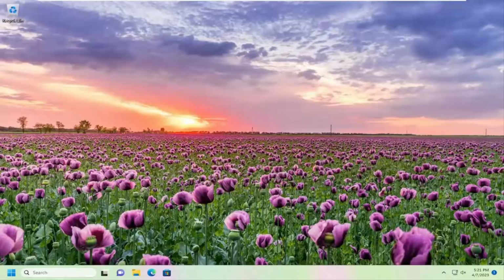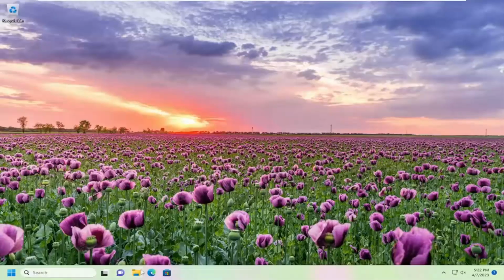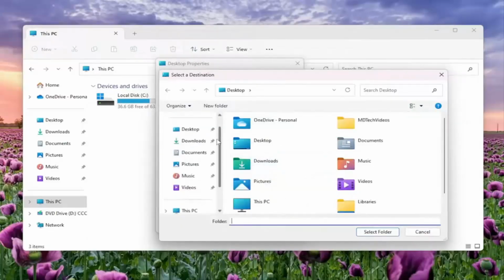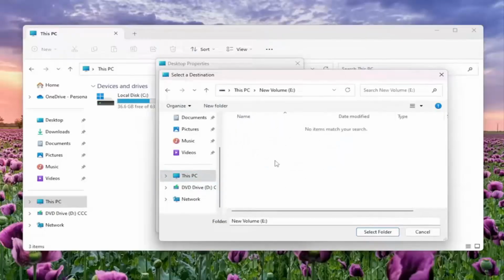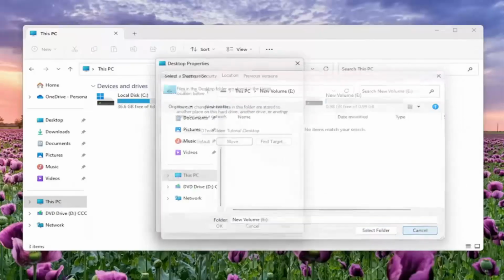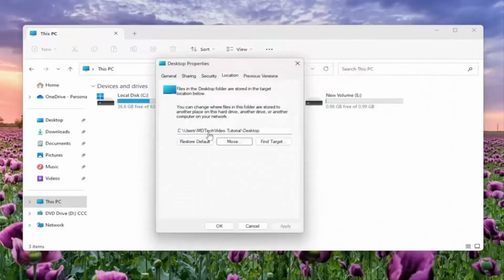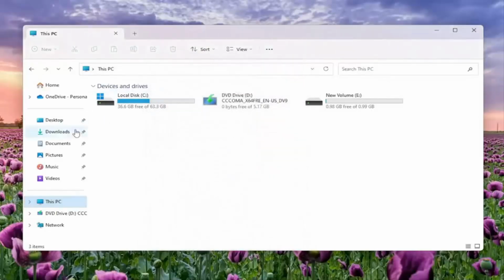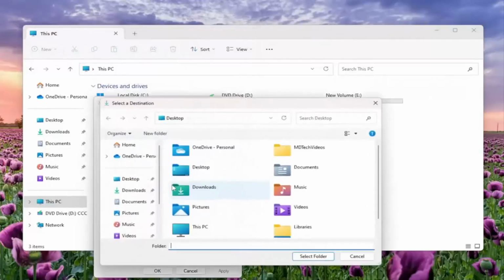How to Move the Downloads Folder to Another Drive in Windows - Free Up Disk Space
This video tutorial covers the topic of moving the Downloads folder to another drive in Windows to improve storage management. It discusses disk space optimization, folder organization, and Windows file management features that help users better control where downloaded files are stored. The tutorial focuses on understanding storage location changes and how they can support better computer performance. It provides information about Windows storage management without covering the specific steps used to move the folder.

Issues addressed in this tutorial:
Move Downloads folder Windows
Change Downloads folder location
Free up disk space Windows
Windows storage management
Manage user folders
Windows file organization
Save files to another drive
Improve PC storage space
Hard drive space optimization
Windows folder settings

This tutorial explains the topic of managing the Downloads folder location and the benefits of organizing files across different drives. It covers areas related to storage efficiency, disk management, and maintaining a cleaner Windows system. The video is designed for viewers searching for Windows storage solutions and file management guidance. It provides an overview of the topic while avoiding a detailed walkthrough of the folder relocation process.